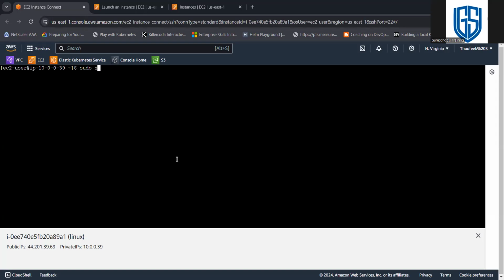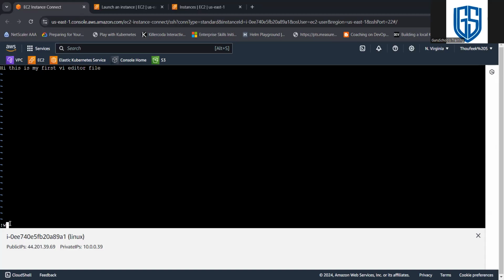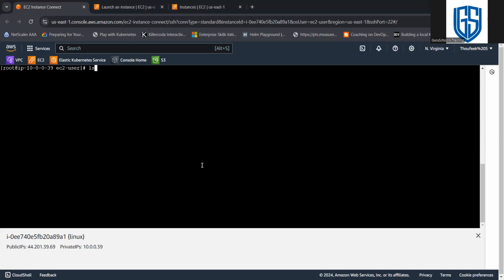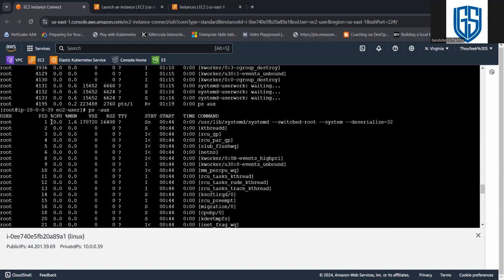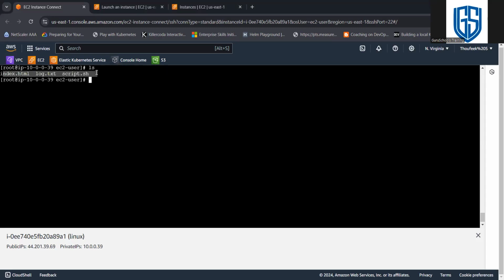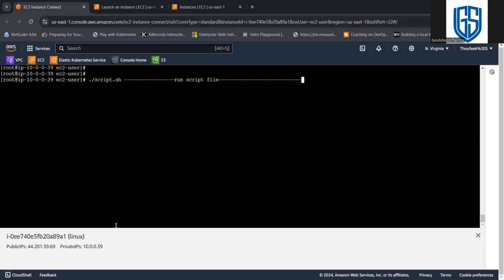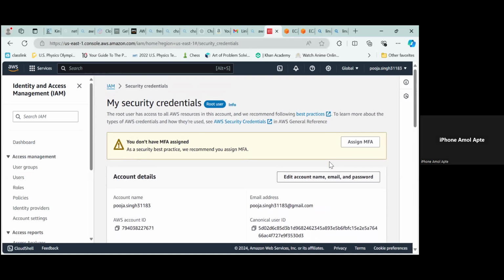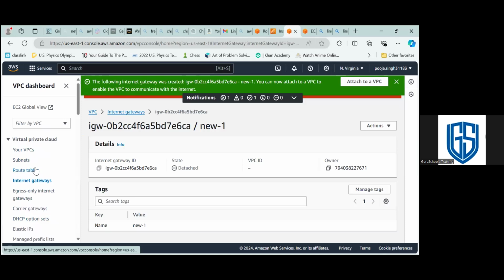AWS CLOUD DEVOPS | Batch 3 | Day 12/ Linux For DevOps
AWS CLOUD DEVOPS | Batch 3 | Day 12 Topic : Linux For DevOps